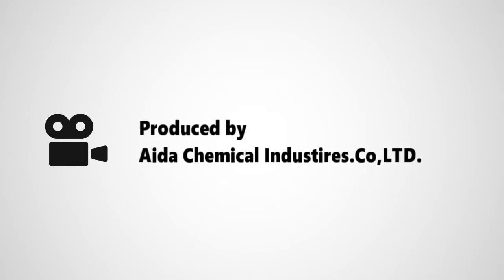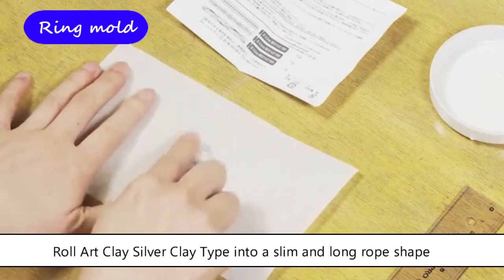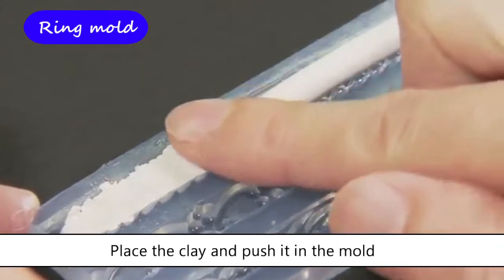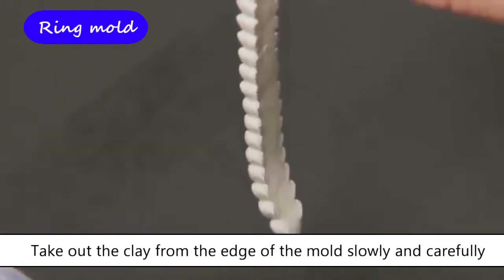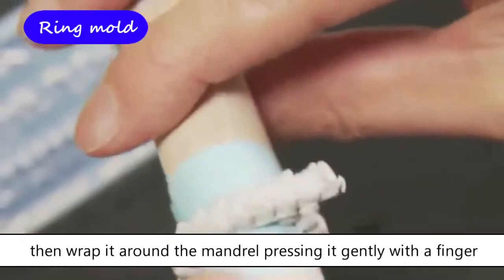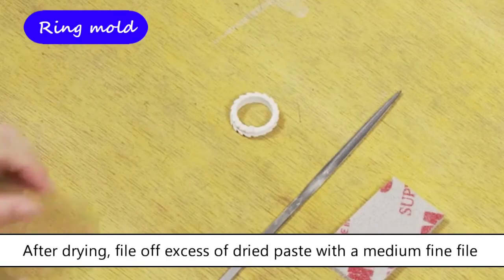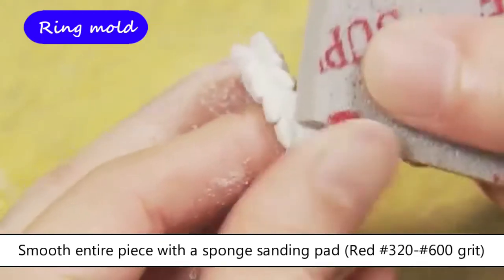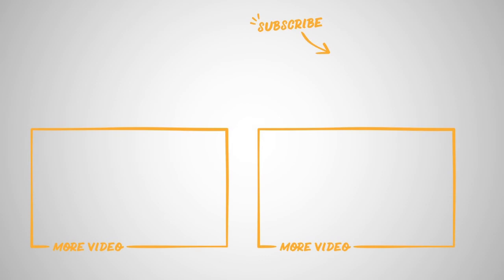How to make with Art Clay Silver –Series #7 Ring Making with Mold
Art Clay Silver is made from silver powder, water and binder in clay form that turns purity of 99.96% fine silver after firing high temperature on a gas stove or in an electrical kiln.
This is a part of total 15 series of basic techniques of jewellery making with Art Clay Silver. If you learn making steps through these videos, you can make many different style of basic rings and pendants in many ways of finishing.

Below is the link to How to finish Art Clay work (#2, #8 of tutorial movie of this series).

If you do not have Art Clay with you, it is recommended to start with Starter kits or basic tools, firing mesh for gas stove, plus Art Clay products which are available from Art Clay official distributors in the world. Find your closest distributors from this link for local purchase and shipping.